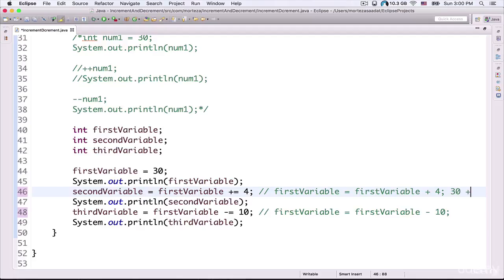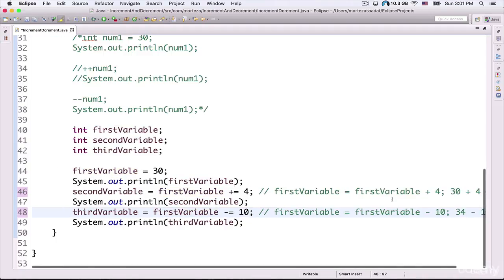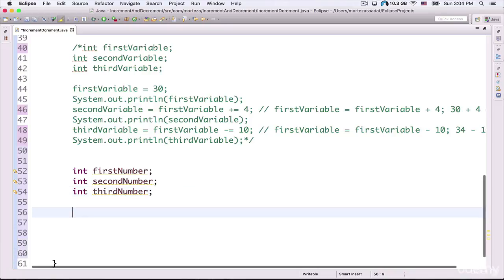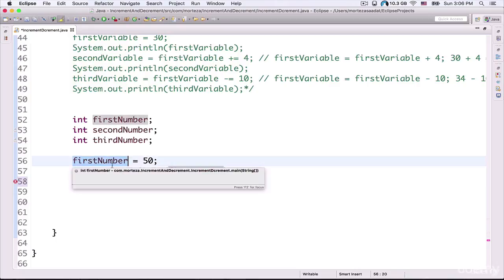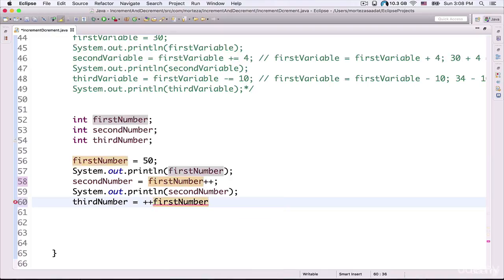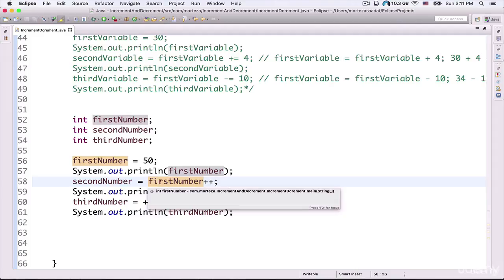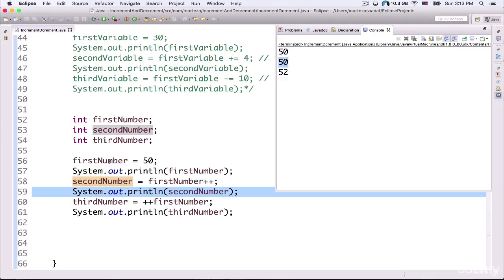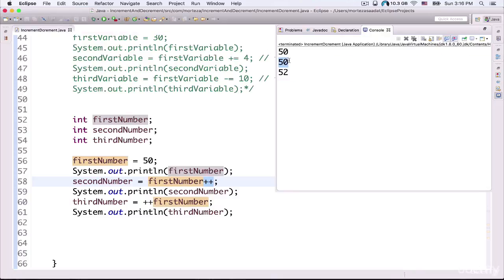Make Android App Form Scratch - Part 052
Incrementing and Decrementing in Java - Part4